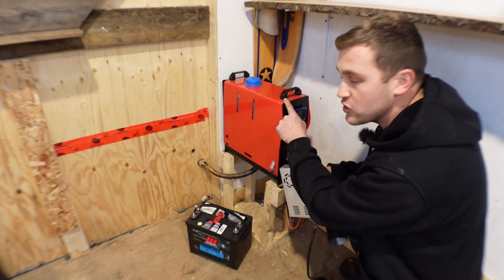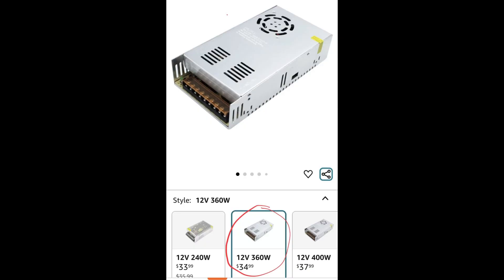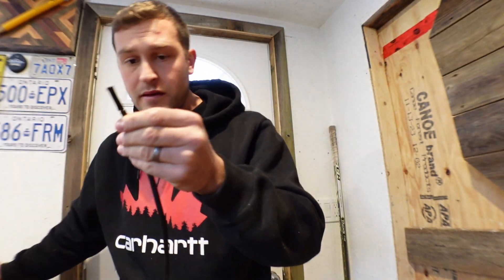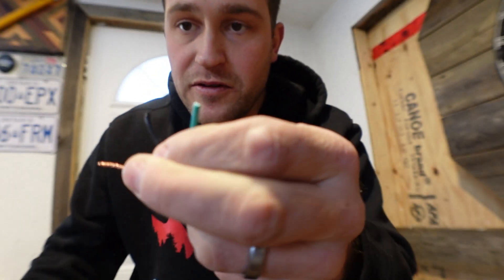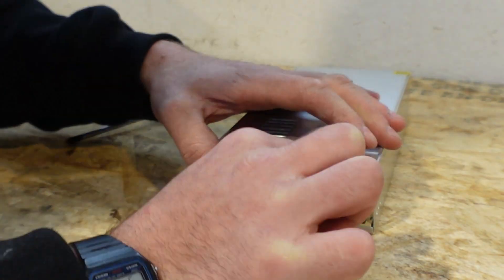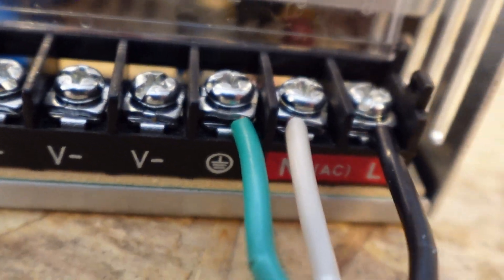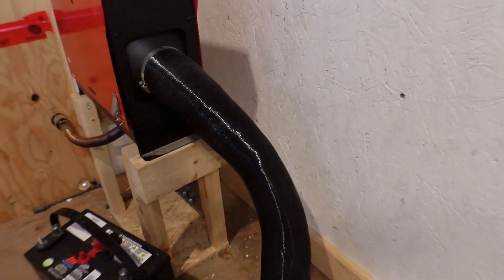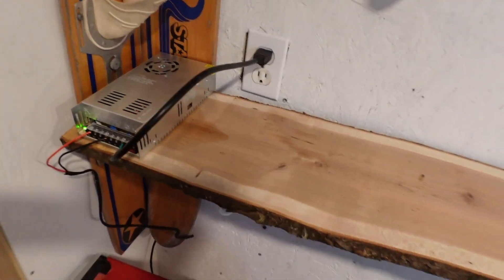Converting your 12V Diesel Heater to normal 110V receptacles for $20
In this video I explain and show how you can easily convert your 12V diesel heater to normal 110V (household receptacles). This is easy to do an takes approximatly 10 minutes. All you need is a 110V AC to 12V DC 30amp converter. I will share the link for the one i purchased from amazon, there are lots to choose from and the prices vary.
US Amazon
Canadian Amazon
Follow all my steps and your diesel heater will run off your standard receptacles. This is also better for the heater as you can set it to run at a slightly higher voltage (13.5-14V)